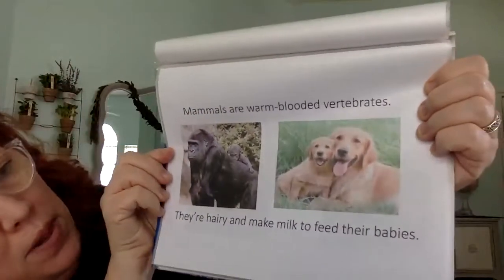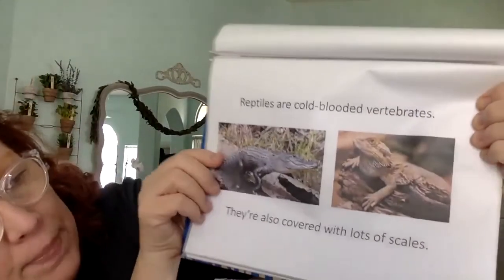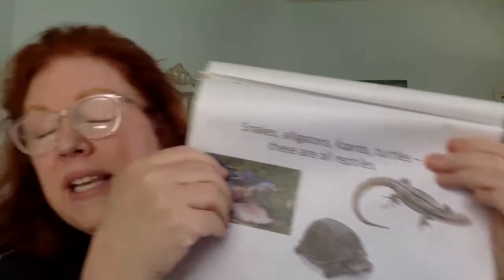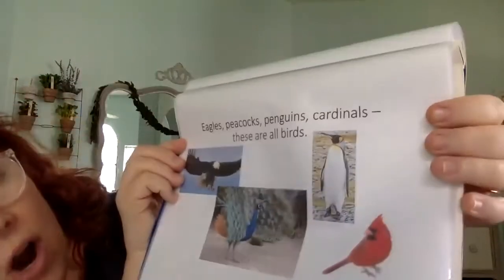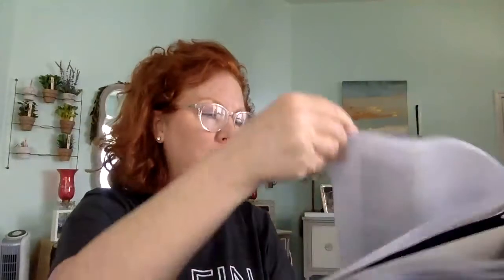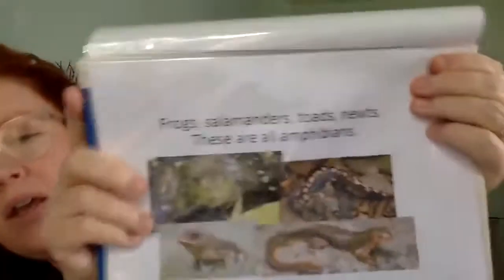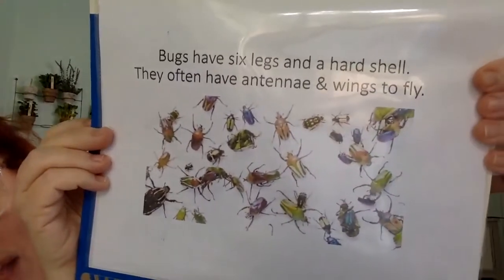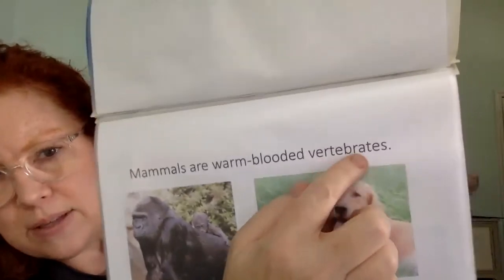Mammals, Reptiles, Birds, Fish and more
This briefly describes each classification of animal: mammal, reptile, bird, fish, amphibian, and bug